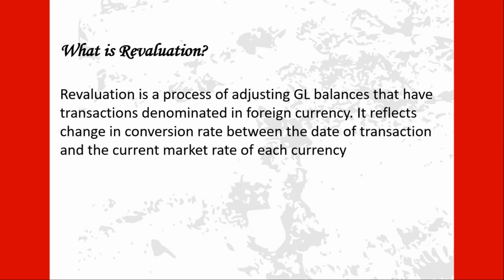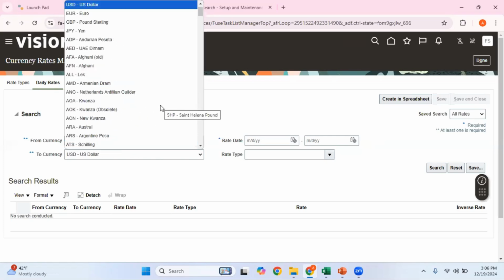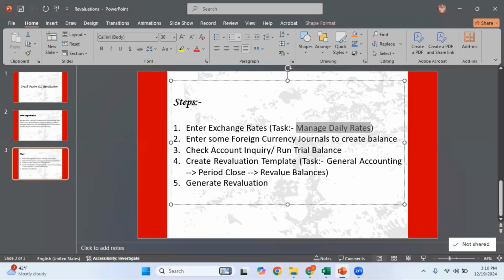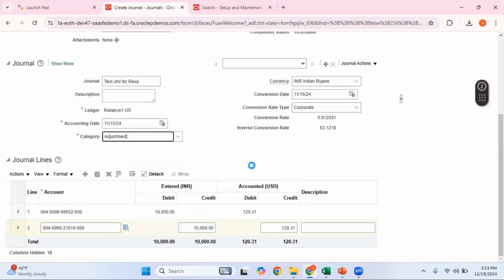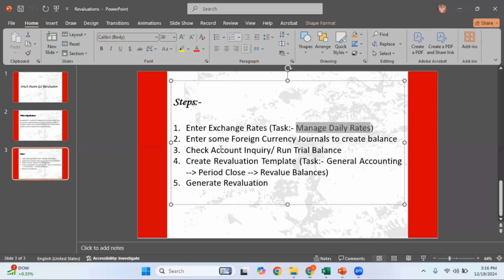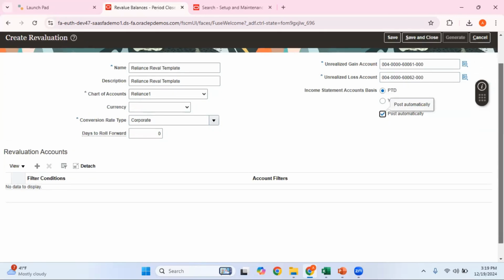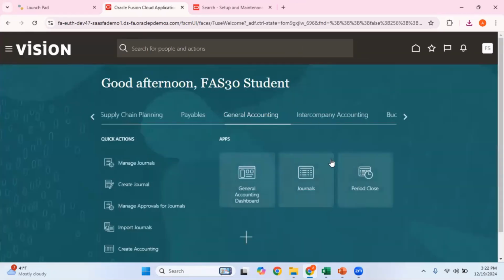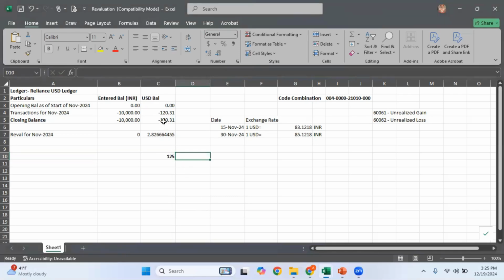Fusion Cloud Training - Part 33 - How to Perform Revaluation